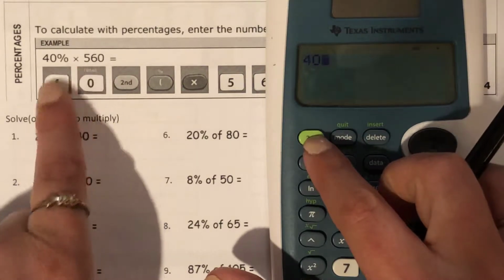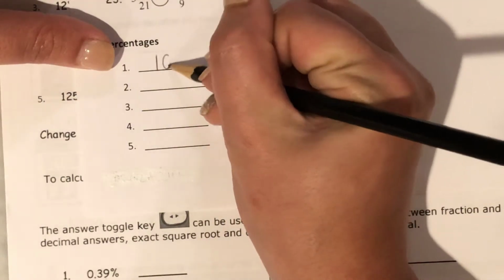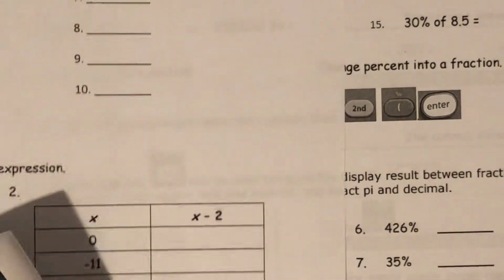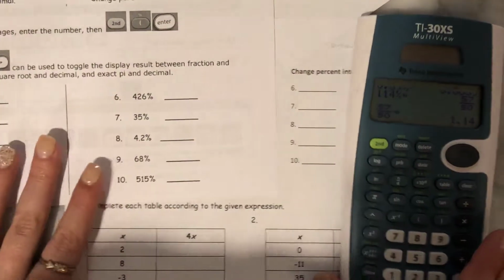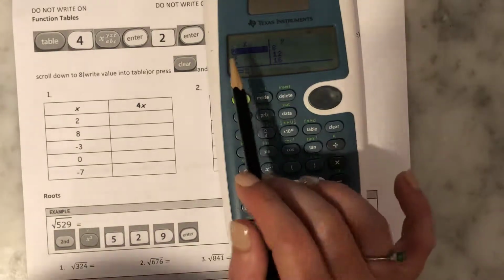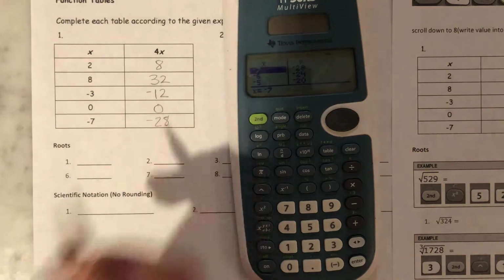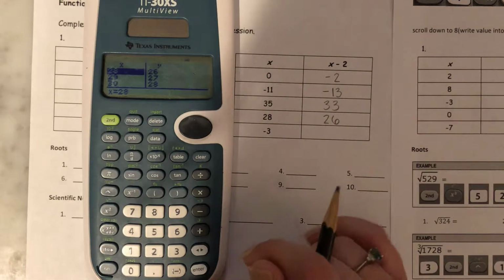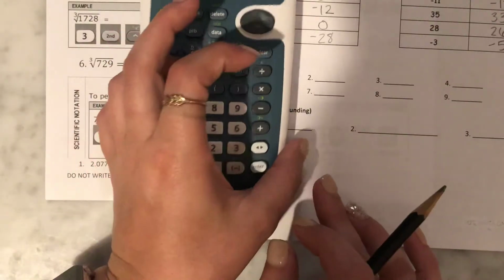How to use the TI-30xs(basic) part 3